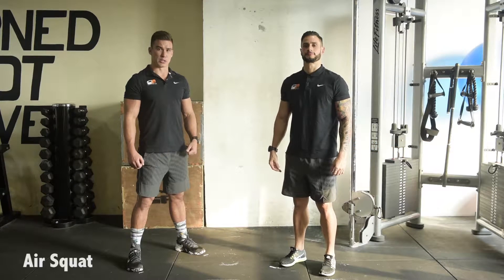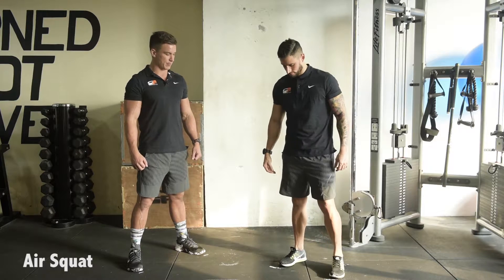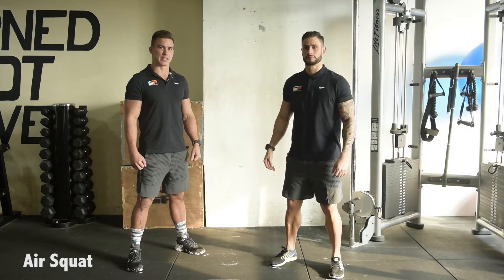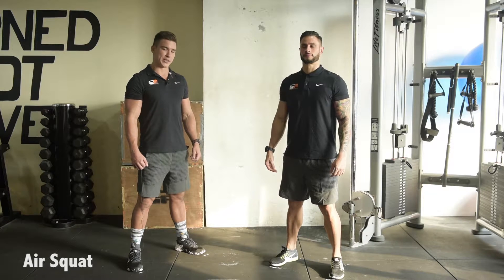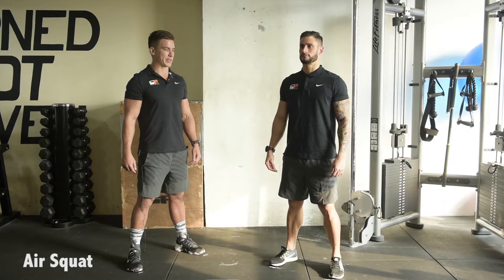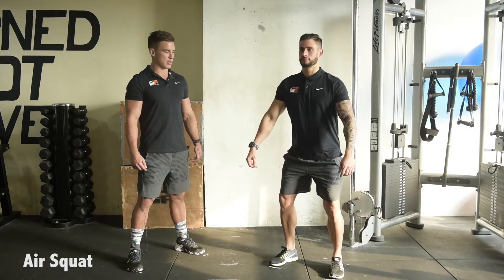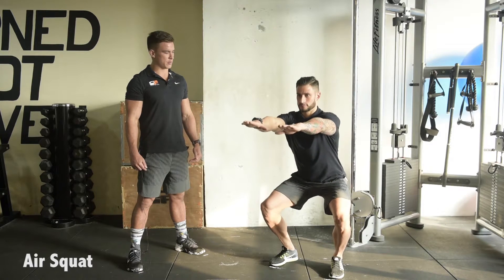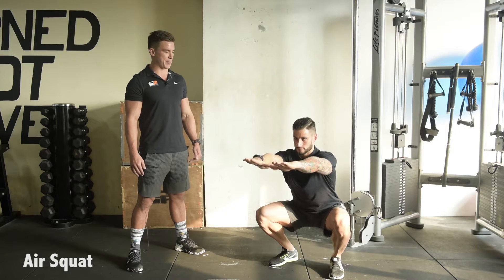CFPT Fundamentals - Air Squat